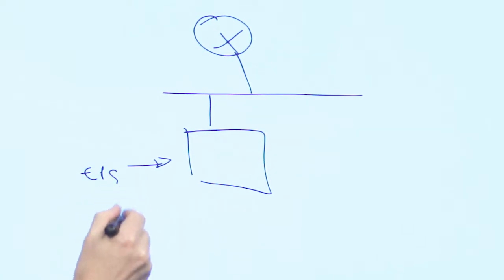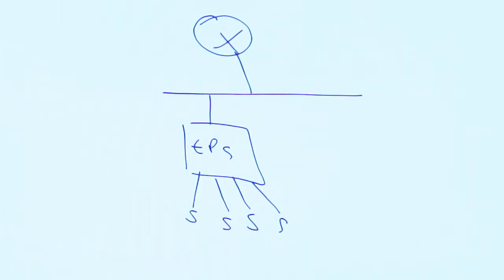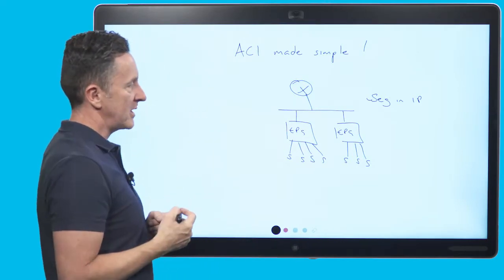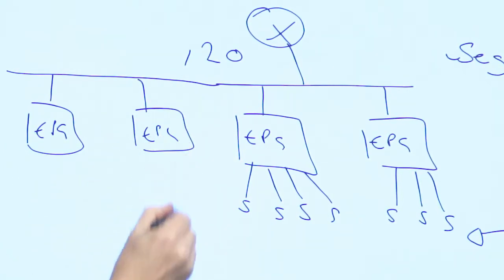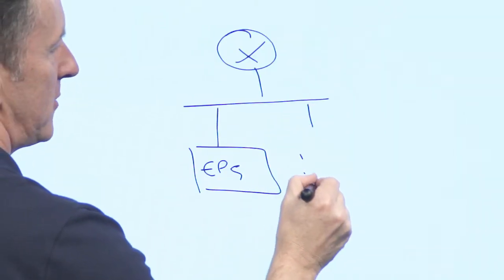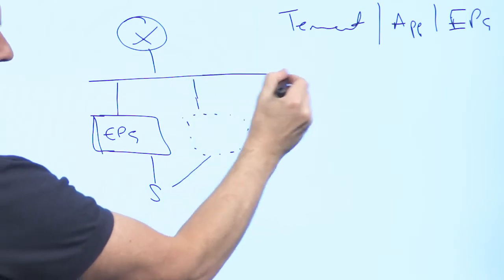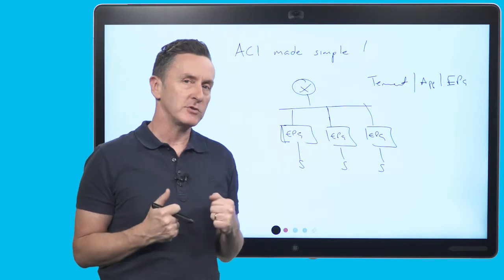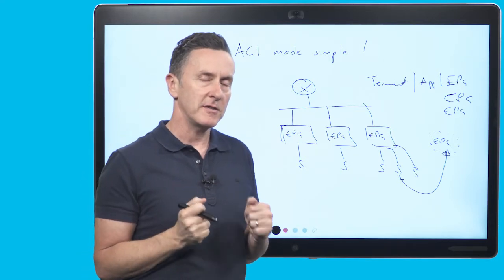ACI Made Simple - Introduction to Micro Segmentation